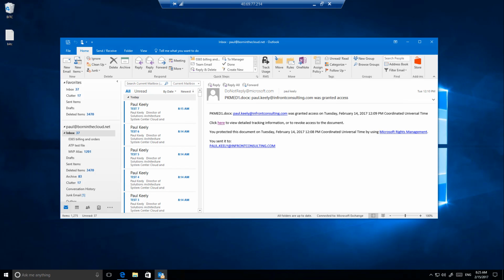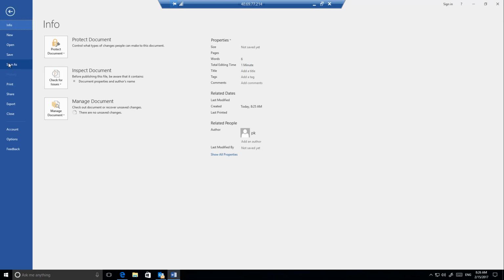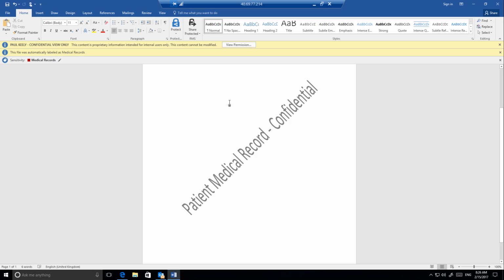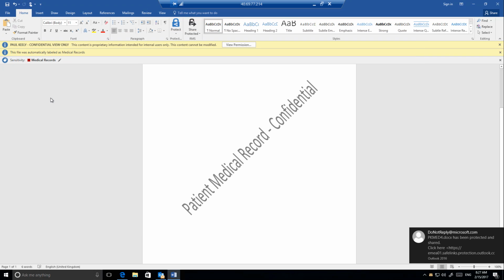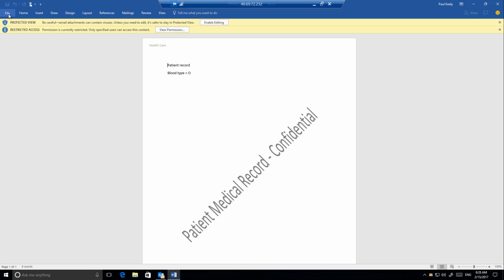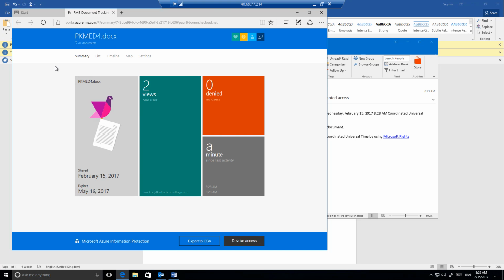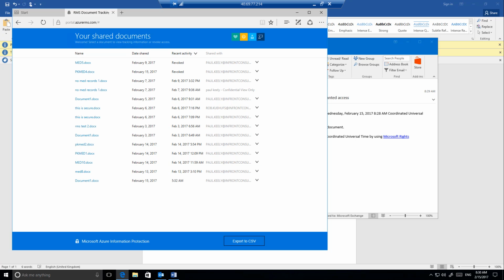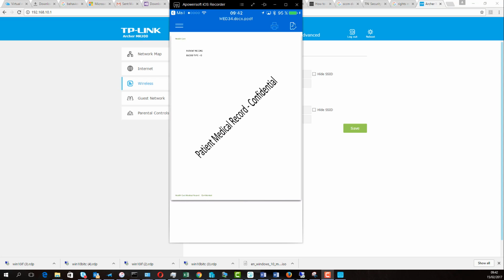Azure Information Protection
This is a high level, short video on AIP. In this video we look at how to send a secure mail, what labeling gets applied and how we can view it on a Windows 10 device and an iPhone.